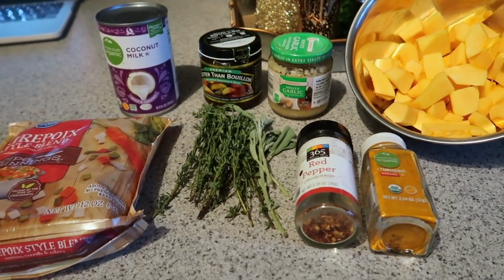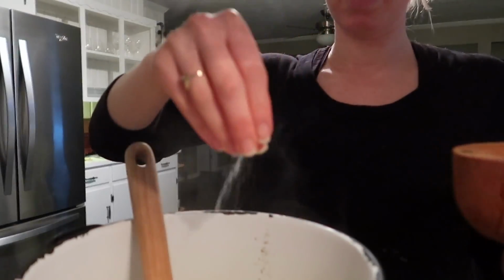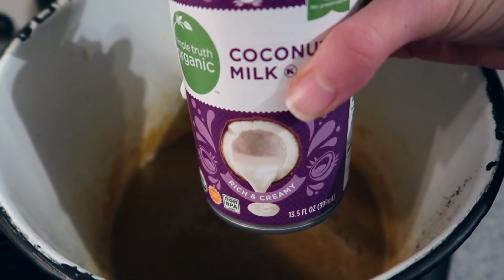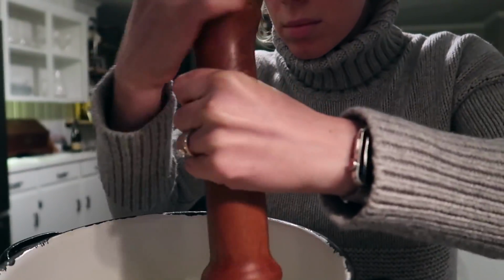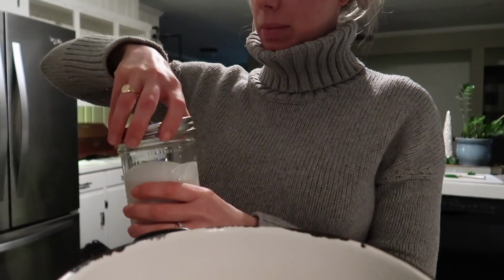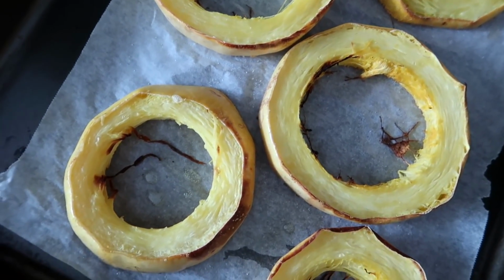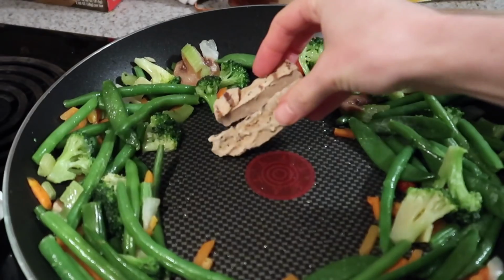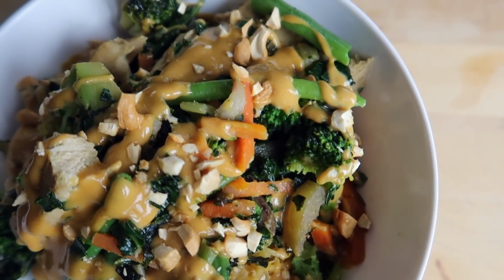HEALTHY DINNER RECIPES (Vegan + Gluten Free) Winter Dinner Ideas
CLICK *SHOW MORE* TO VIEW DESCRIPTION

MY MUST-HAVES AND FAVORITES FOR A PLANT BASED LIFE:

MORE Delicious, Tasty, Healthy Weeknight Dinner Ideas! I love these easy dinner recipes to make after work or on a busy night because they cook up in one-pot or one pan and use time-saving ingredients. Although they're super nutritious, you will feel so satisfied and comforted by these warming recipes perfect for a chilly winter night.
As always, my dinner recipes are gluten free, plant-based vegan, and these are even grain free if you use a bean pasta!

HEALING ACORN SQUASH SOUP:

Ingredients:
1 bag frozen mirepoix (2 cups diced onion, carrot, celery)
1 tsp minced garlic
1 acorn squash, peeled and diced
1 tbsp fresh thyme (or 1 tsp dry thyme)
1 tsp turmeric
salt, to taste
1/2 tsp black pepper
1/2 tsp dry sage
3 cups vegetable broth
1/2 can full fat coconut milk

Using a few tablespoons of organic cooking oil water, or broth, saute mirepoix veggies, garlic, squash, thyme, turmeric, salt, pepper, and sage in a soup pot over medium heat. Once veggies are tender (5-7 minutes), add the acorn squash and broth. Stir to combine, bring to a boil, then lower heat, cover, and cook 15 minutes or until squash is tender. Transfer soup to a blender or use an immersion blender to blend until smooth (be careful, the soup is HOT!) Taste to adjust seasonings. Stir in the coconut milk and serve!

MUSHROOM MISO NOODLE SOUP

Ingredients:
1/2 white onion, diced
2 tsp minced garlic
1 package sliced mushrooms
2 tsp white miso (if not using miso, add a pinch of salt and taste for seasoning)
2 cups mushroom broth
3 cups water
8 oz chickpea or lentil pasta
1 cup frozen peas
1/4 cup full fat coconut milk
1/4 cup fresh parsley (optional)

Heat a soup pot over medium heat. Add oil or water and onions. Cook 3-5 minutes with a pinch of salt and pepper stirring occasionally. Add the garlic and mushrooms. Cook another 3-5 minutes stirring occasionally until mushrooms are browned. Add the miso, broth, and water. Bring a boil, add the pasta, and cook according to pasta package directions (typically 9-10 minutes). Add the peas and 1/4 cup coconut milk, taste, and adjust for seasoning. Ladle into bowls and garnish with parsley.

SPAGHETTI SQUASH NOODLE STIR FRY WITH PEANUT SAUCE

Ingredients:
1 spaghetti squash, cooked and skin removed
1 package frozen stir fry vegetables
2 cups vegan chicken, edamame, tofu, or tempeh (optional)
2 tbsp chopped peanuts, cashews, or sesame seeds

Peanut Sauce:
1/3 cup extra virgin olive oil
2 tsp minced garlic
1 tsp sriracha
1/2 tsp ground ginger
1 tbsp apple cider vinegar
1 tbsp GF tamari sauce
2 tbsp unsweetened peanut butter
1/2 lime, juiced

Prepare the sauce by blending together all the ingredients. Toss 1/2 the sauce with the spaghetti squash noodles. Meanwhile, cook the veggies and vegan chicken in a medium high heat non-stick skillet until veggies are tender and heated through 5-10 minutes. Distribute the squash noodles into bowls and top with stir fry veggies. Drizzle the bowls with the remaining sauce and chopped peanuts. Chopped cilantro would also be a great addition!

I’m Jordan, and I’m a lover of all things holistic health and wellness.

I upload weekly lifestyle videos about:

Eating healthy, unprocessed, plant based food

Meal planning, prepping, cooking and recipes

and life as a graduate college student to become a Nurse Practitioner!

MUSIC